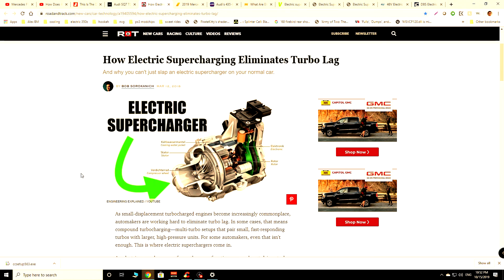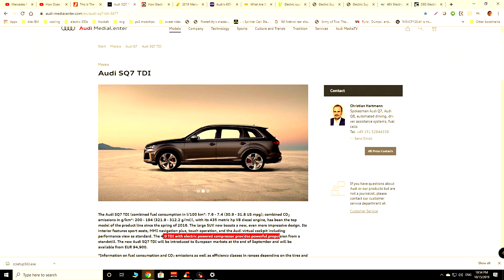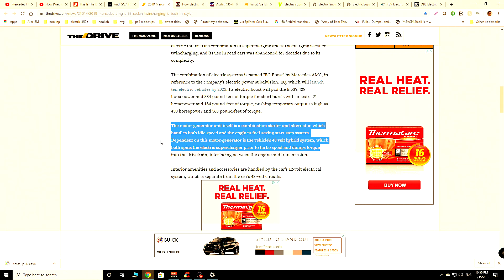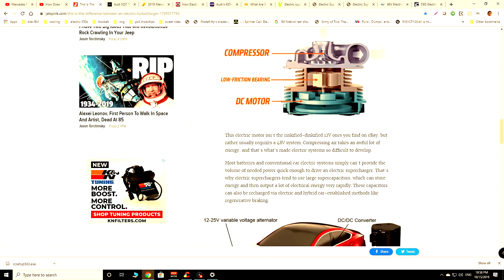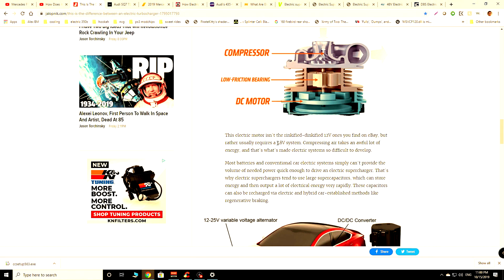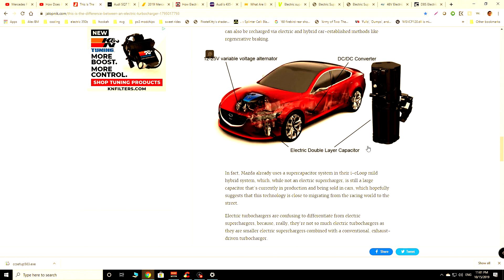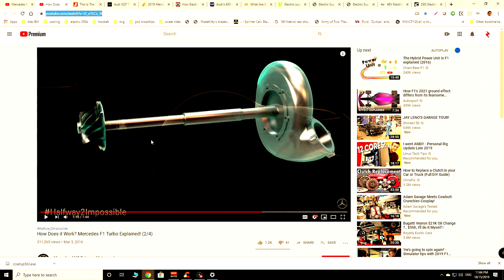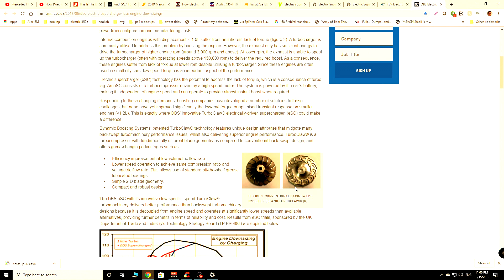the truth about electric superchargers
I felt compelled to make this video because of  all the negativity out there surrounding this topic and all the misinformation floating around.